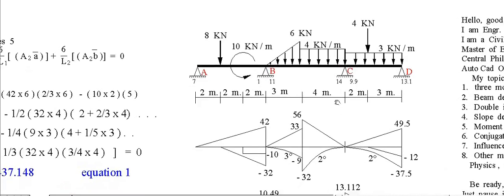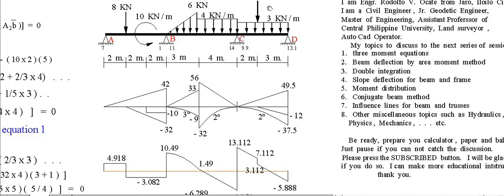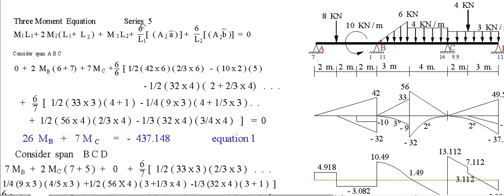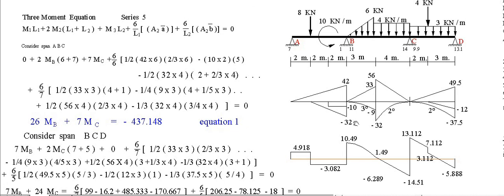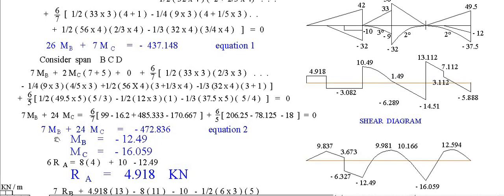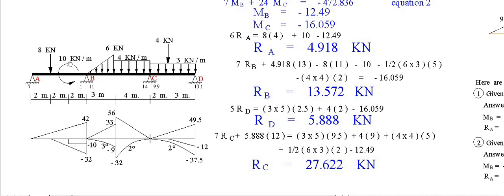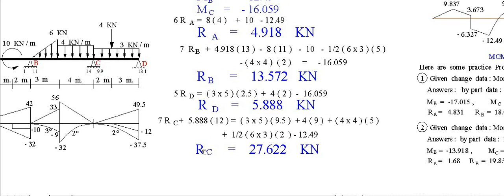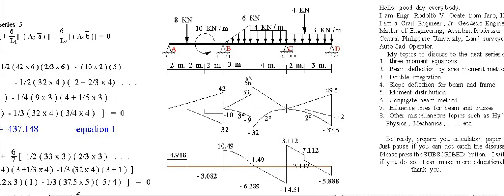Three Moment Equation 5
This is  three span beam with two unknowns of moment at B and  C,  four reactions  are solved. A tutorial  approach.  Loadings  are  2  concentrated load, 2  uniform load  and one triangular  loading.